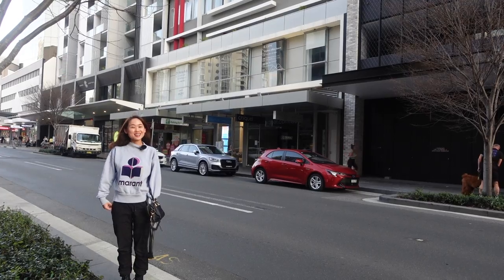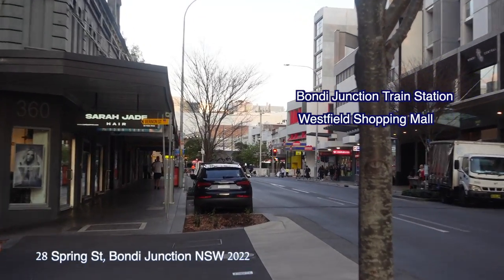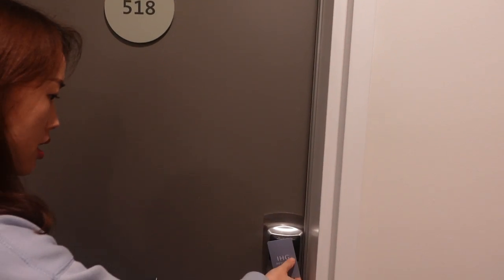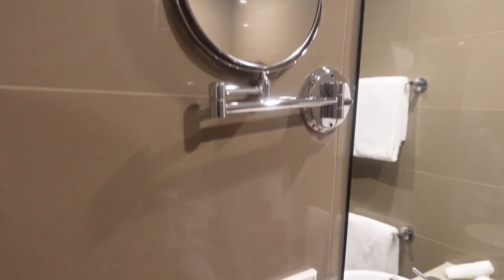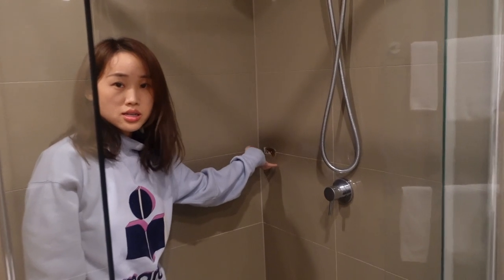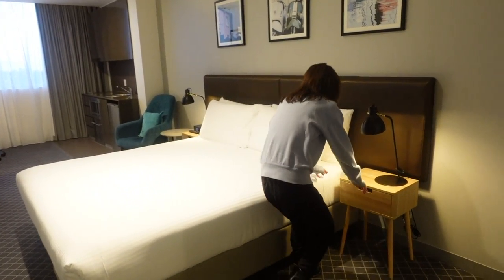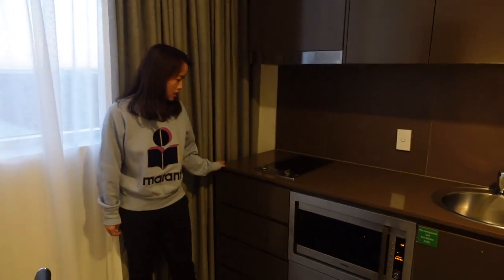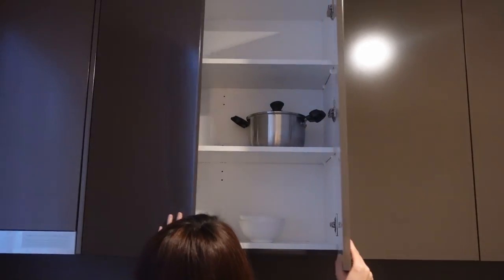Sydney | Holiday Inn & Suites Sydney Bondi Junction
Holiday Inn & Suites Sydney Bondi Junction, an IHG Hotel

Attractively set in the Bondi district of Sydney, Holiday Inn & Suites Sydney Bondi Junction, an IHG Hotel is situated 2.9 km from Tamarama Beach, 2.9 km from Bronte Beach and 300 m from Bondi Junction Station. Boasting family rooms, this property also provides guests with a terrace. Free WiFi is available and private parking can be arranged at an extra charge.

The hotel will provide guests with air-conditioned rooms offering a desk, a kettle, a dishwasher, a microwave, a safety deposit box, a TV and a private bathroom with a shower. At Holiday Inn & Suites Sydney Bondi Junction, an IHG Hotel rooms have bed linen and towels.

Languages spoken at the reception include English and Turkish.

Central Station Sydney is 4.1 km from the accommodation, while Hyde Park Barracks Museum is 4.8 km from the property. The nearest airport is Sydney Kingsford Smith Airport, 12 km from Holiday Inn & Suites Sydney Bondi Junction, an IHG Hotel.